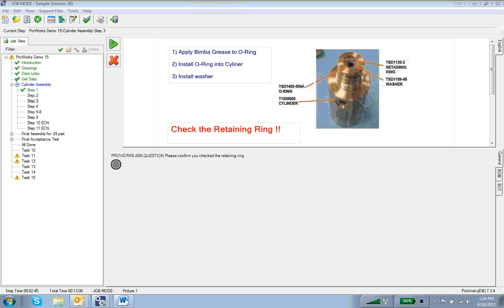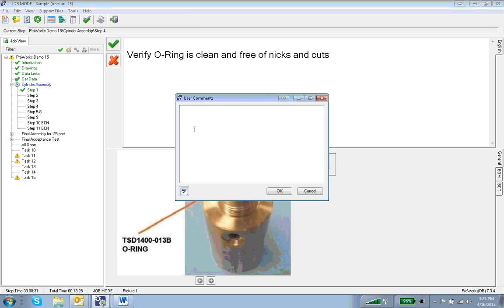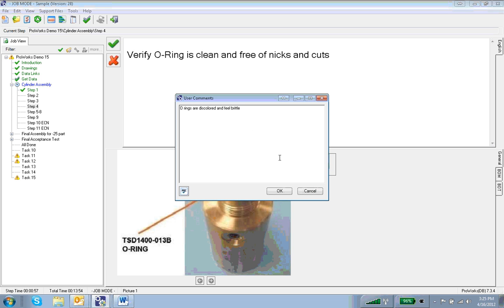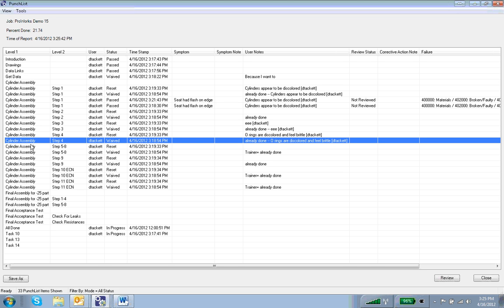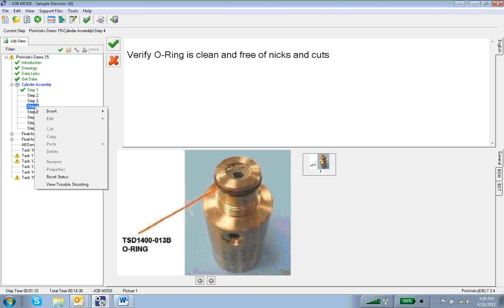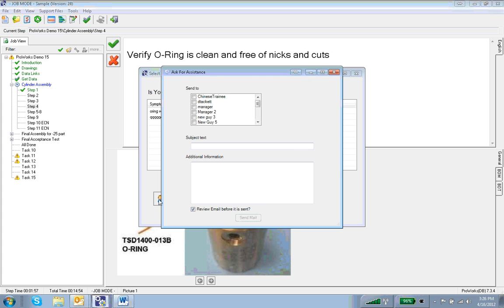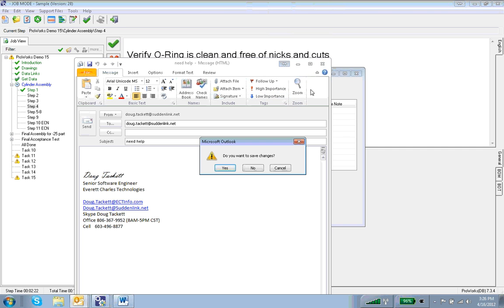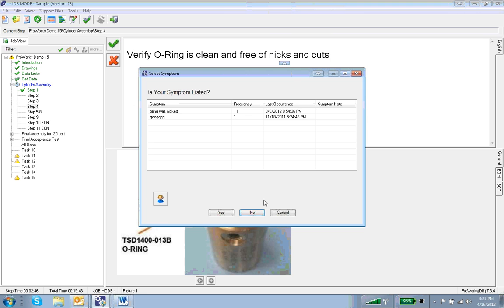ProWorks Tutorial - Notes and Punchlists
Notes and Punchlists - ProWorks Application

A quick video to demonstrate how the end user can send a note to the editor/author through the use of Notes, and how the end user can see the current status of the job through the use of Punchlists.